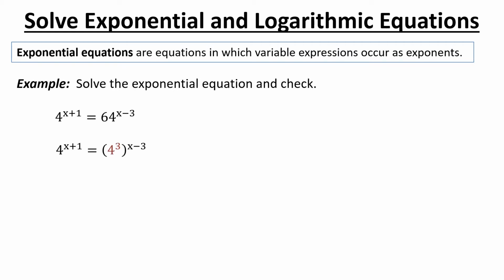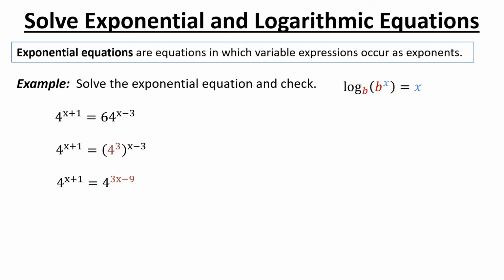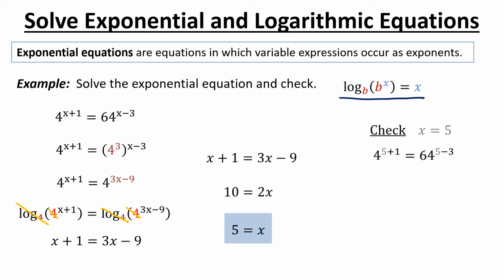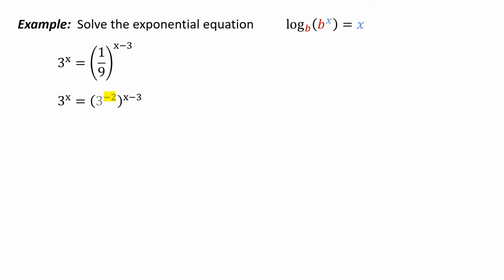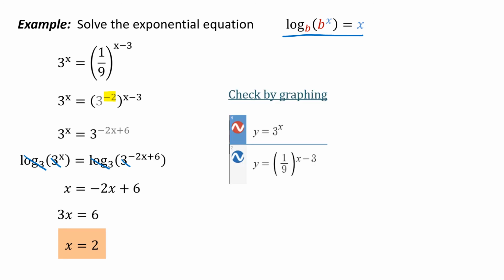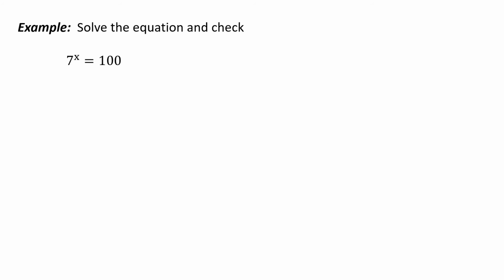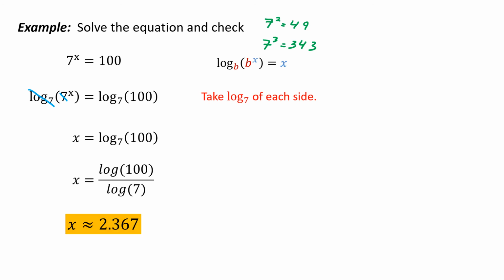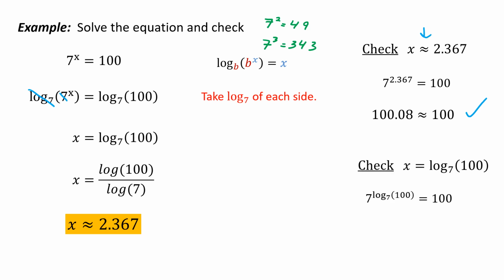Algebra 2 - Solve Exponential and Log Equations PART 1